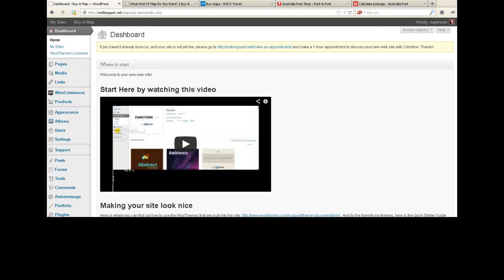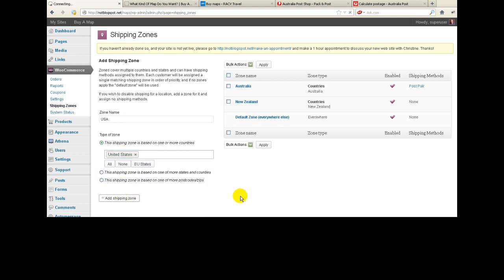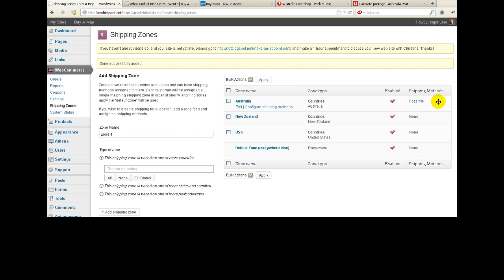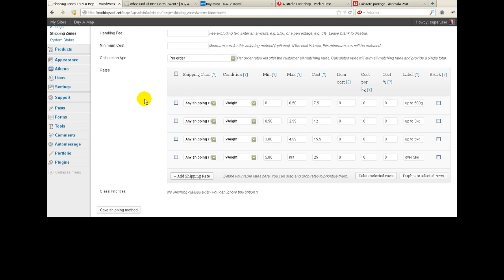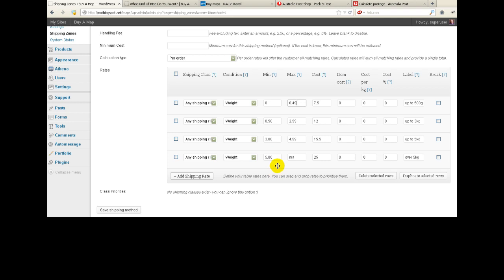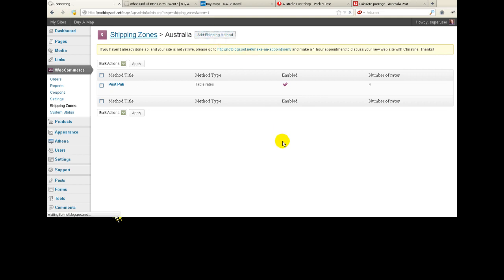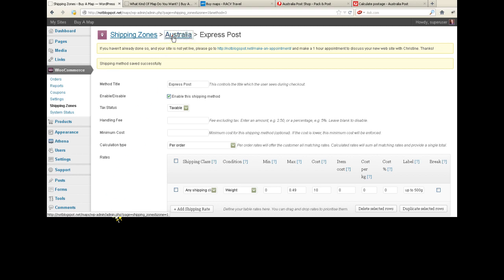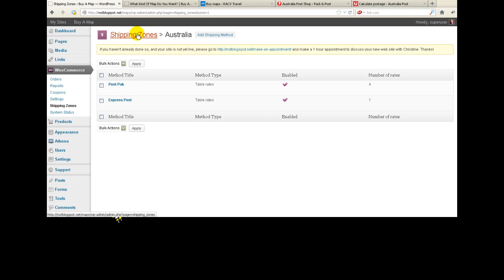Configuring Postage using WooCommerce Table Rates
How to use the WooCommerce Table Rates Shipping extension Want to know how to download this video from YouTube?